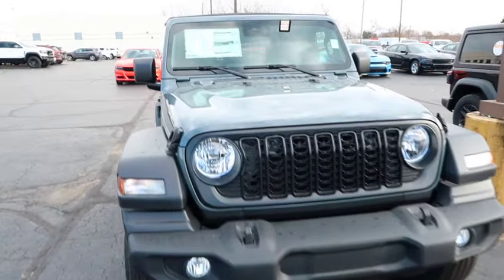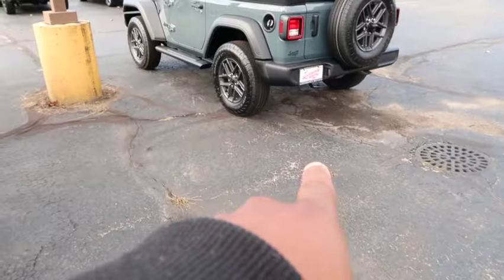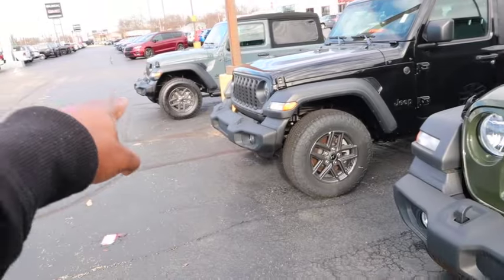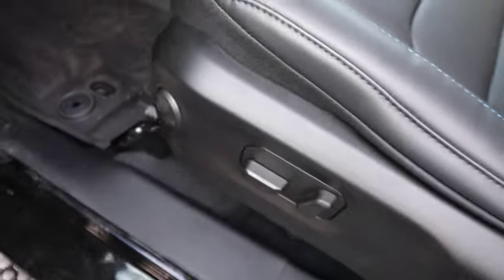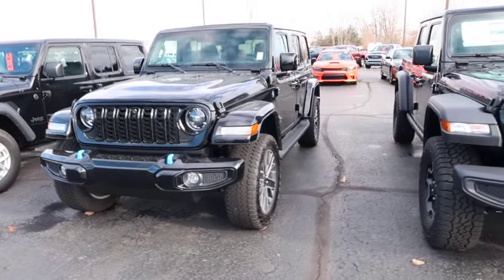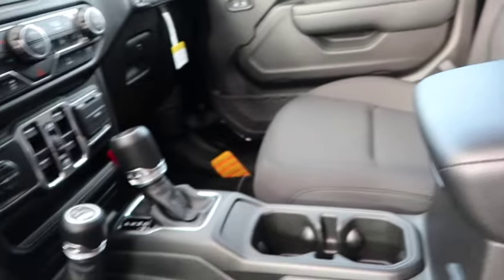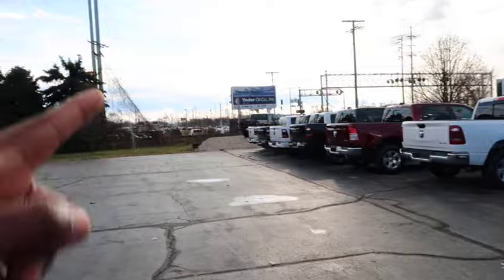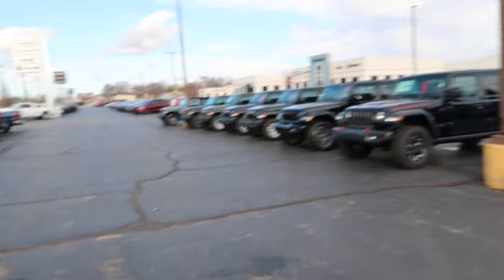Plenty Of Fair Deals On 2023-24 Jeep Wranglers & Other Jeep Models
:::::::::♡ FAQ ♡:::::::::
name: T-Lite
camera: gopro 6
editing software: IMOVIE